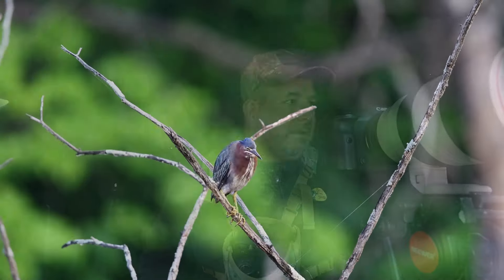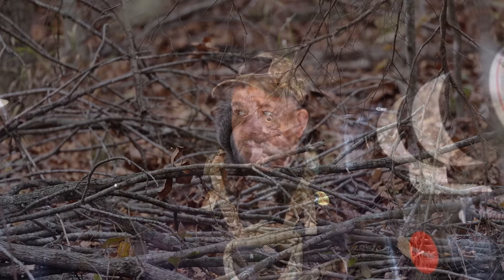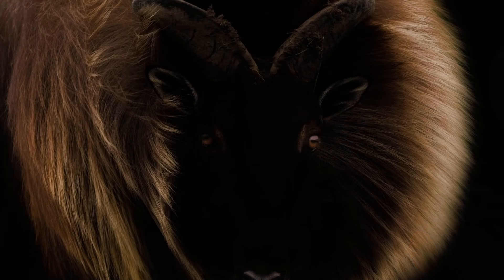don't use this setting - Manual + Auto-Iso - Holy grail or Holy fail setting?wildlifephotoghraphy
in today's video I discuss why I moved away from the shooting mode of Manual + Auto-iso and what my experience was using this setting.